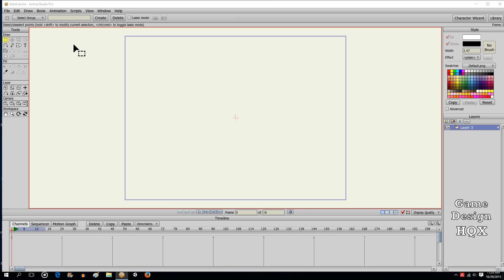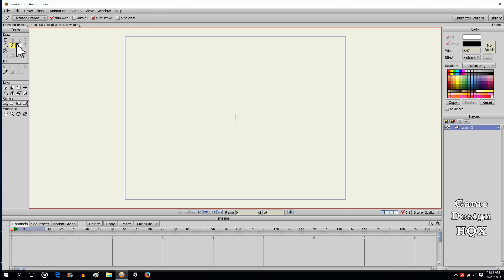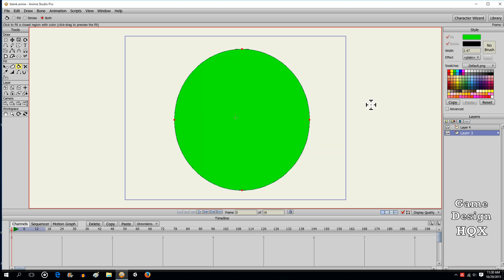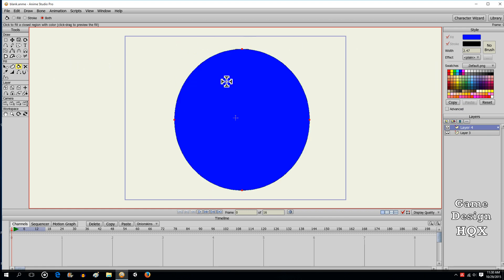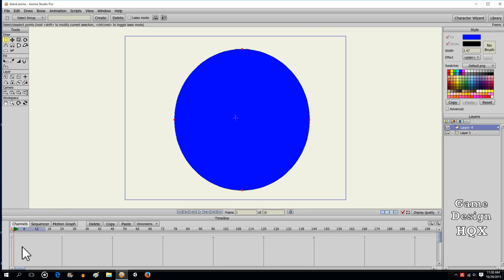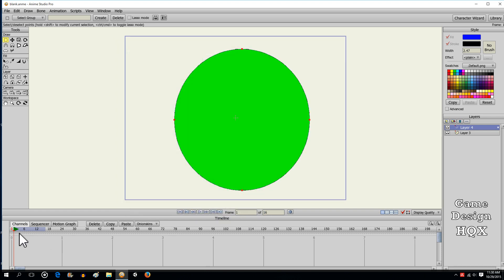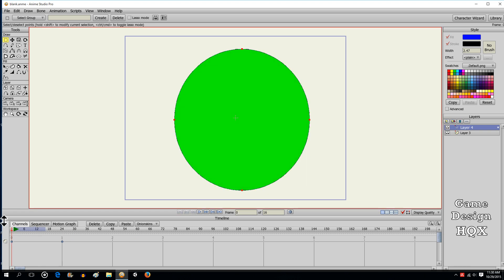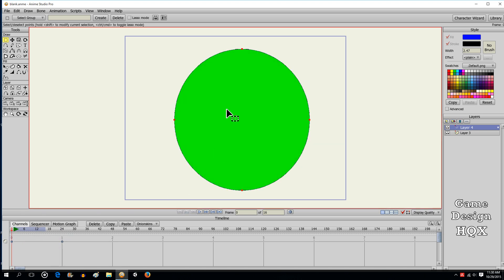Anime Studio Pro - Change Color Over Time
Change color over time